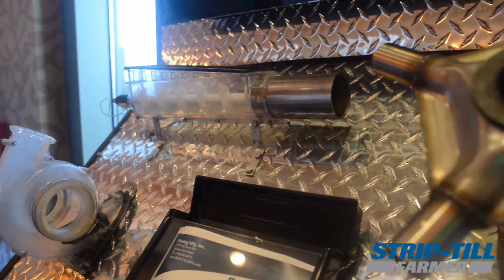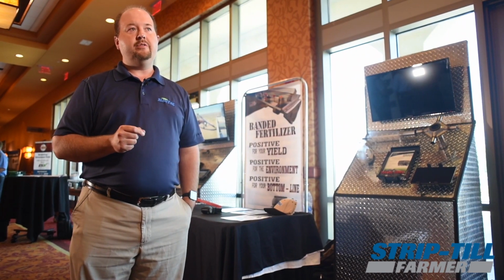Montag Manufacturing at the 2019 National Strip-Tillage Conference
Anthony Montag, CEO of Montag Manufacturing, talks about why the tough weather conditions really enhance the benefits of strip-tilling and how strip-tilling helps growers get in the field even during tough conditions. Montag also talks about the newest product from Montag Manufacturing.